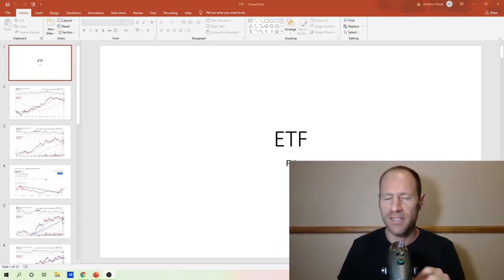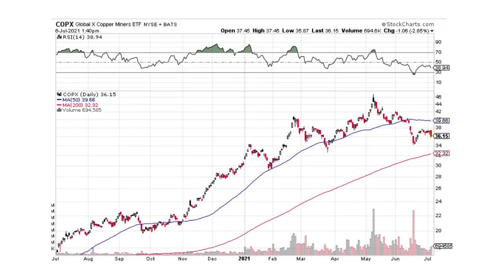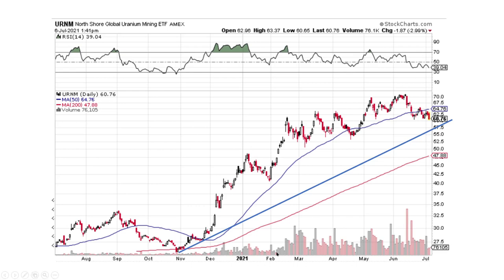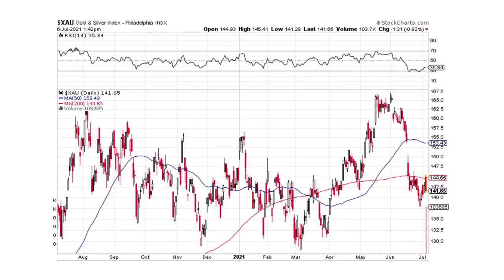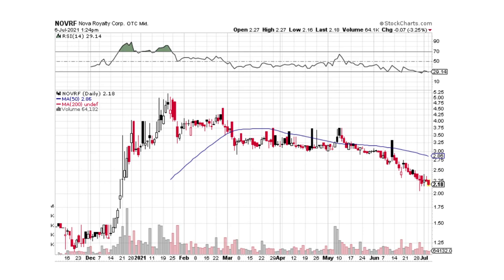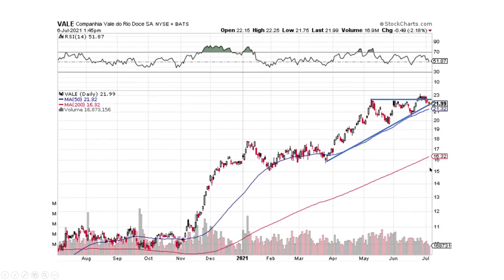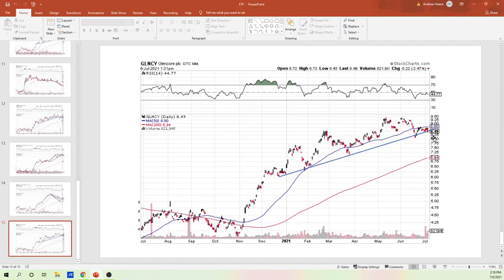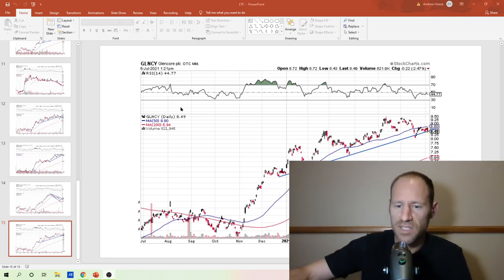Commodities ETF's, Technical Analysis: Commodity Downside Pressure Overall.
I look at all the commodity etf's that I have had on the channel and all are showing weakness on the short term time frame.